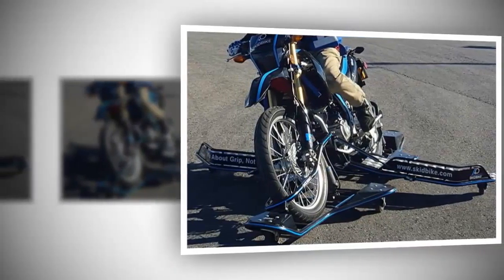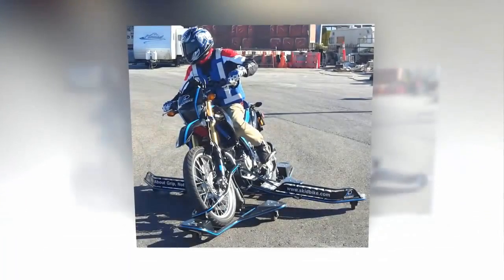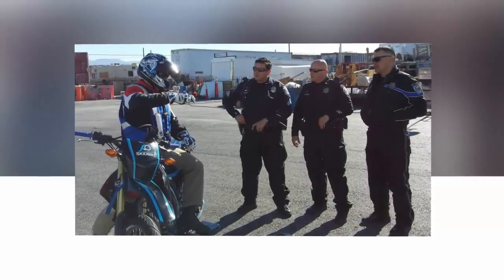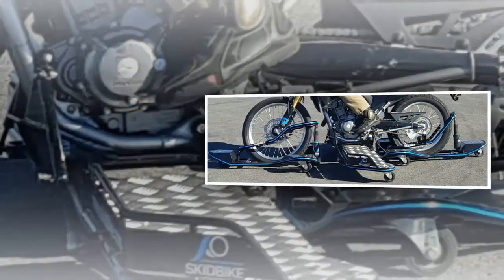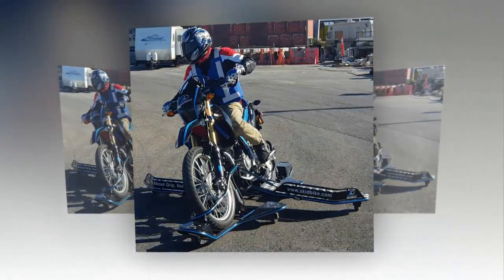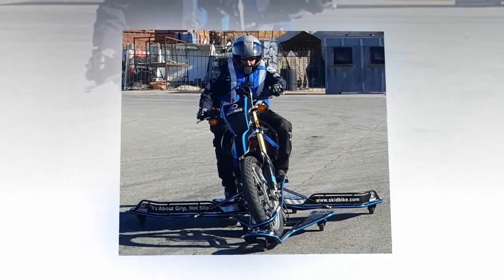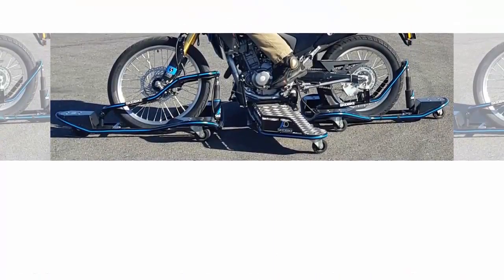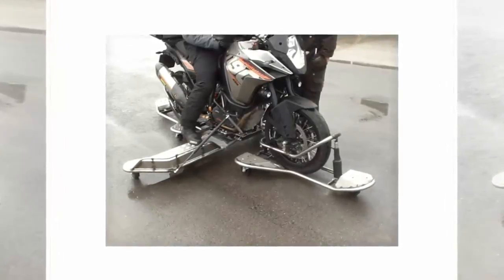Getting Sideways And Sliding Safely